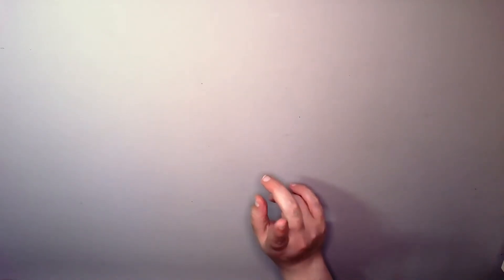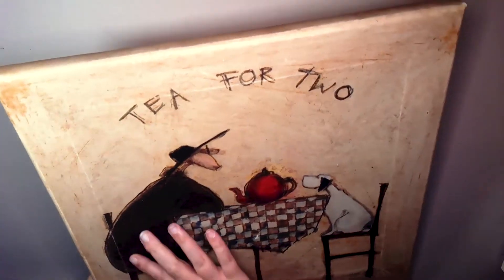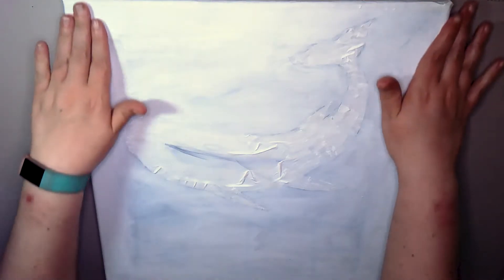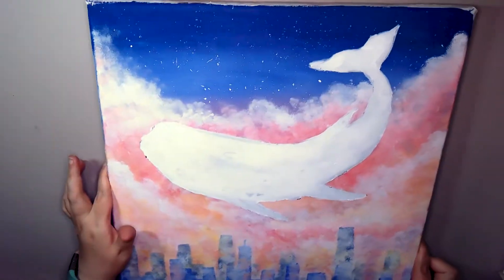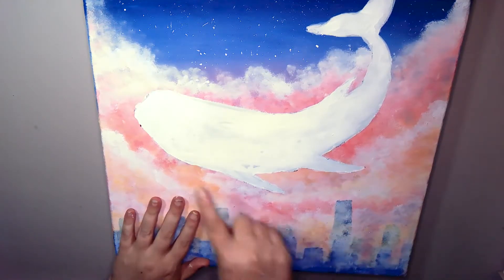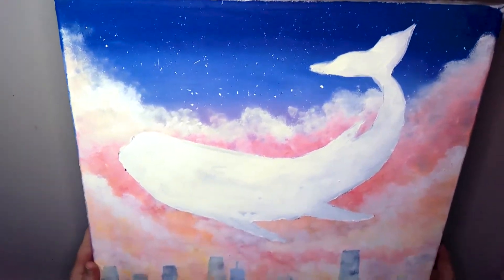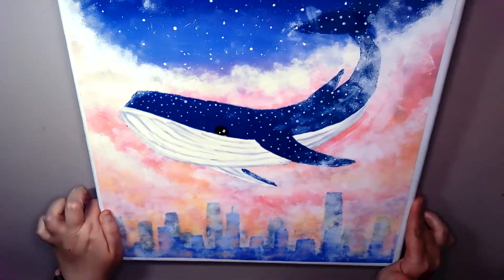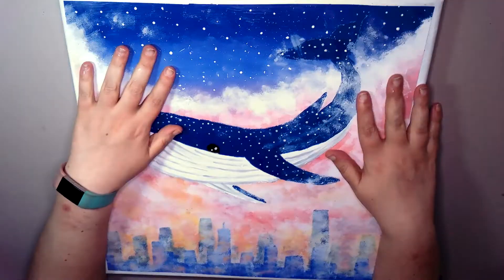Thrift Store Makeover: Canvas | Spam Creates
I found a slightly damaged Canvas, so I'm going to recycle it to make my own canvas art.